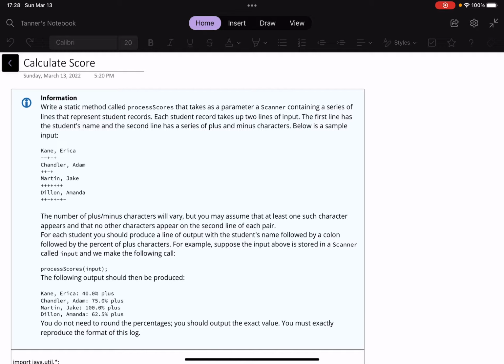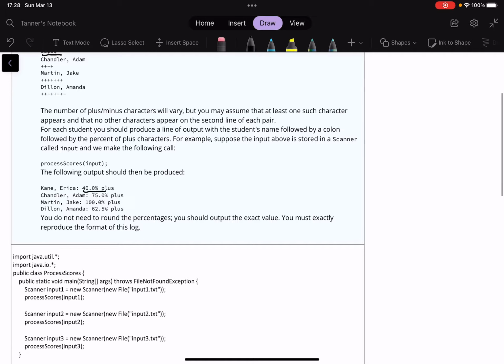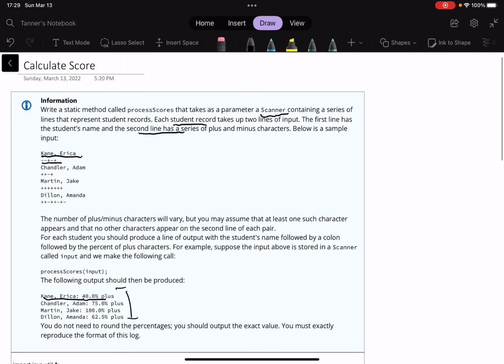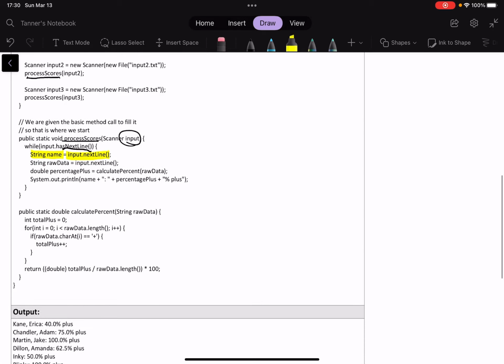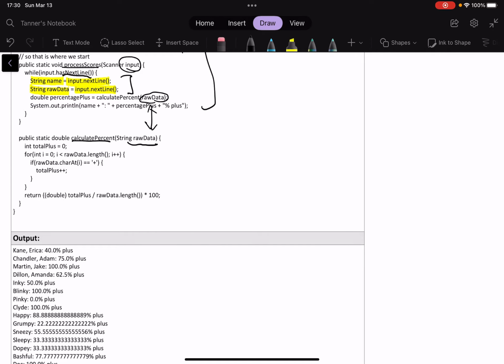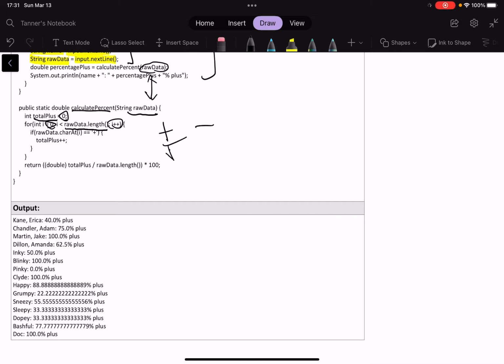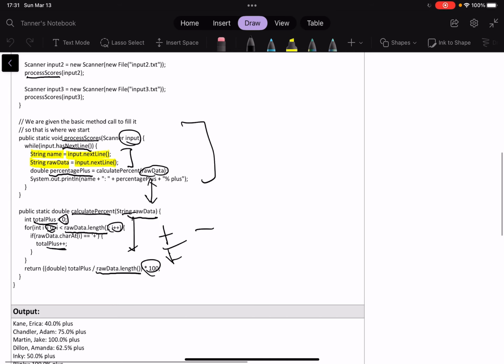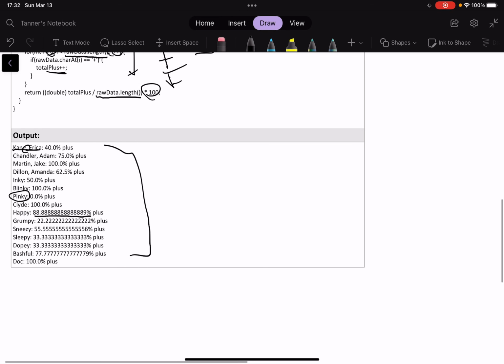Process Scores CSE 142 Final Portfolio Entry 2